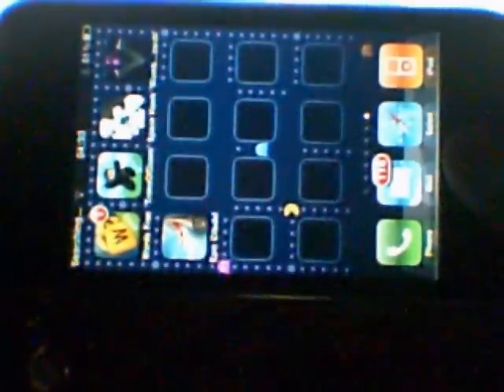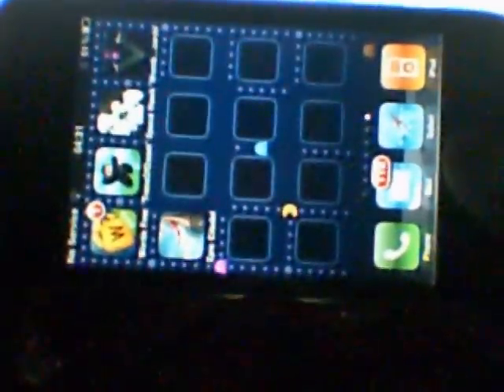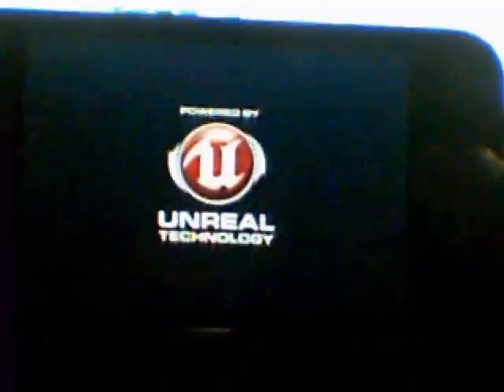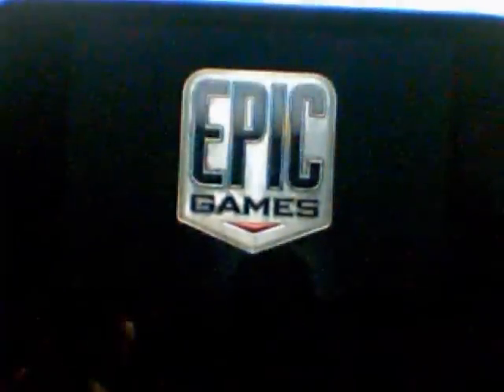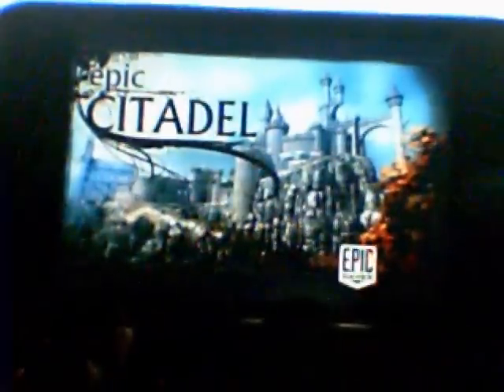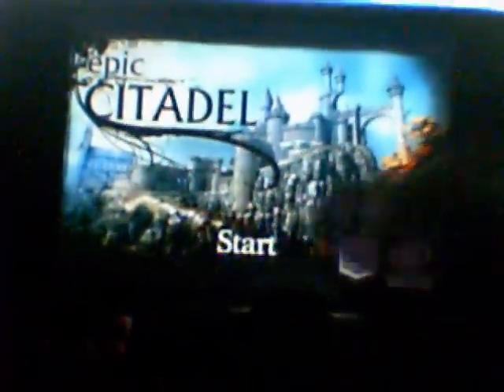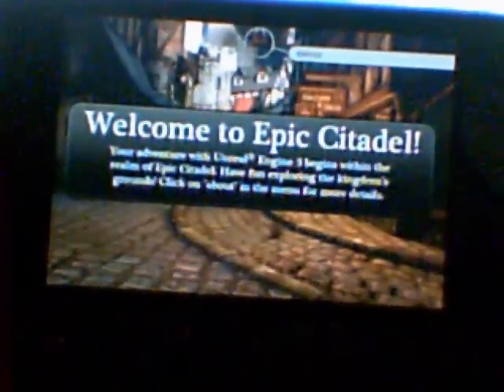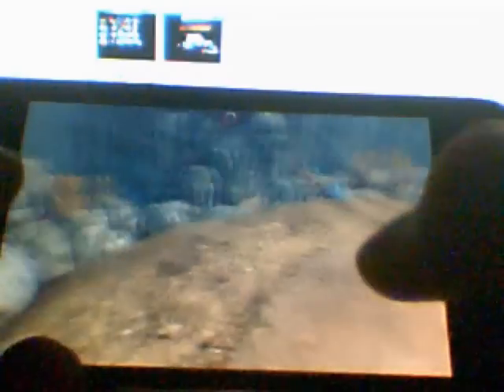Epic Citadel - Unreal Engine 3 on the iPhone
Quickly showing off the Epic Citadel app, a free app for iPhone / iPod Touch which demos the Unreal Engine 3 which we'll soon see many developers using to bring super high quality games to the iOS platform -- including Epic Games themselves. For more from Gaming on the Run, come check us out over